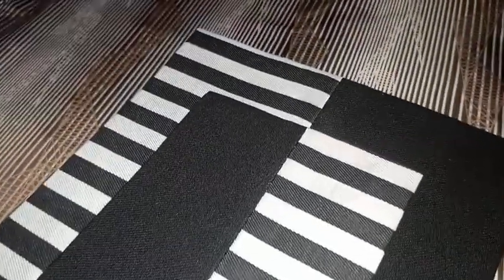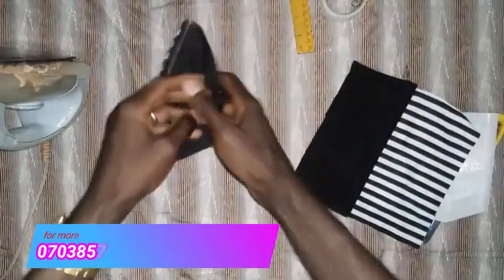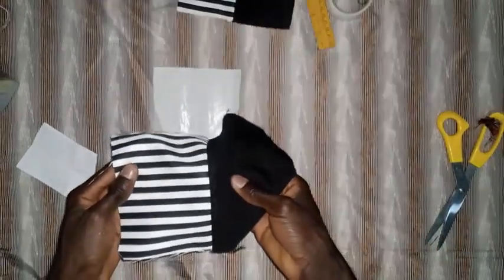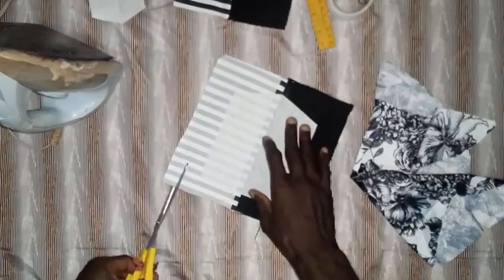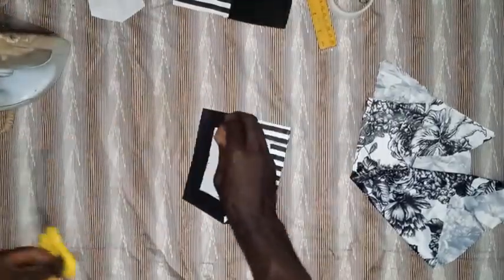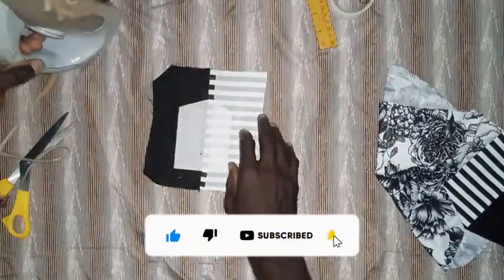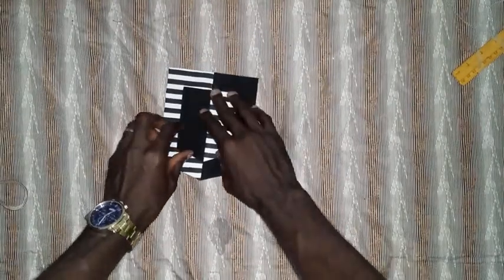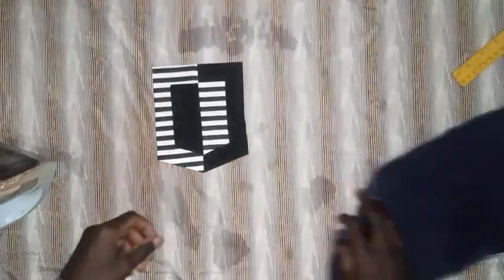Senator pocket design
MORE VIDEOS FOR YOU below:

How to hem a SENATOR top